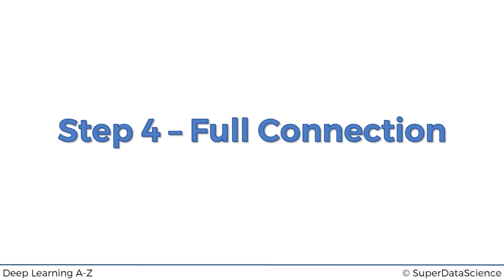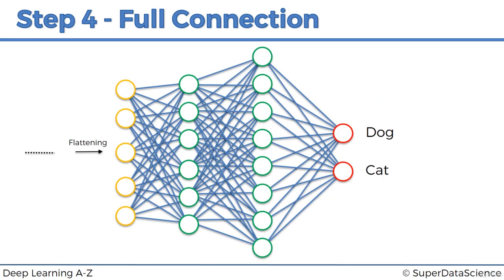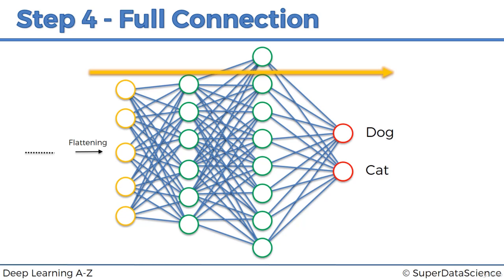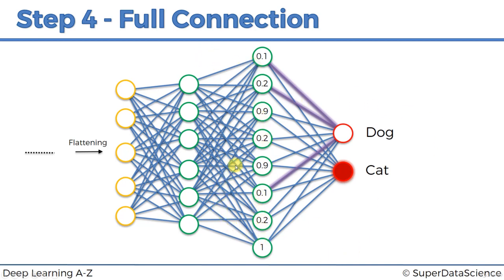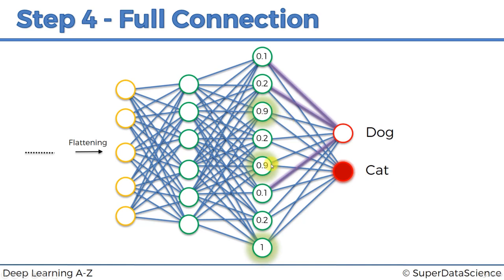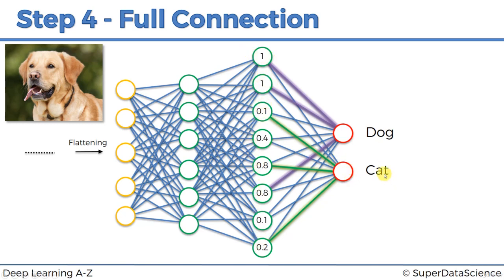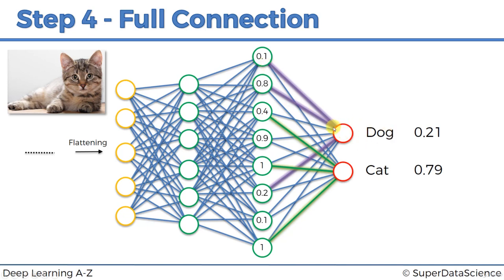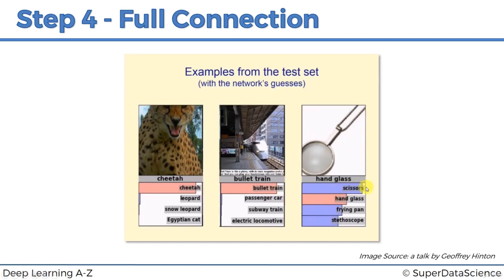16. Step 4 - Full Connection